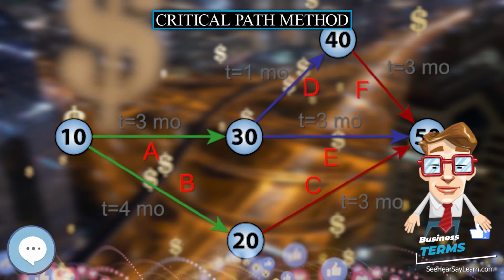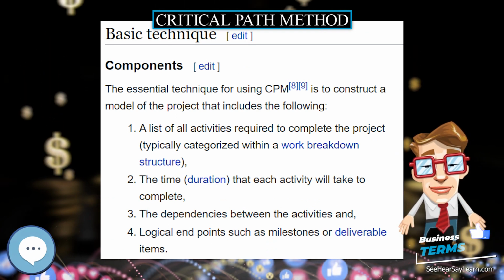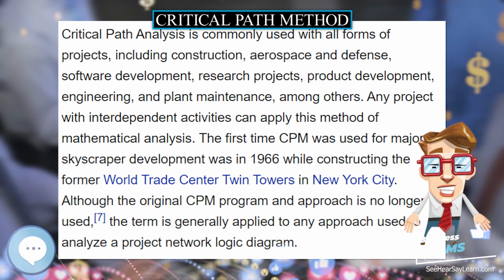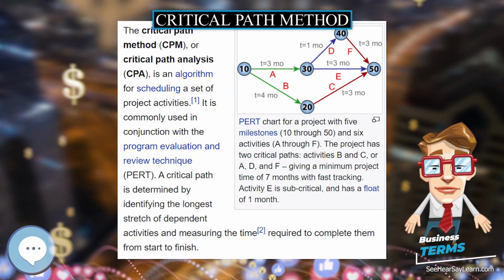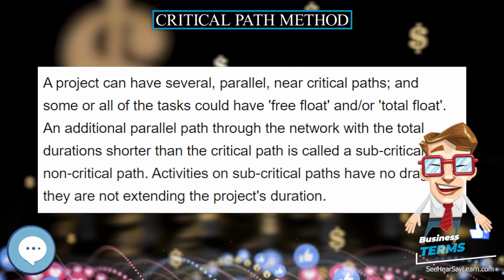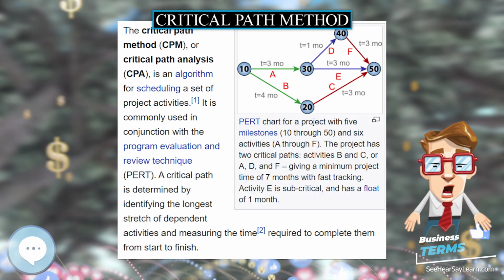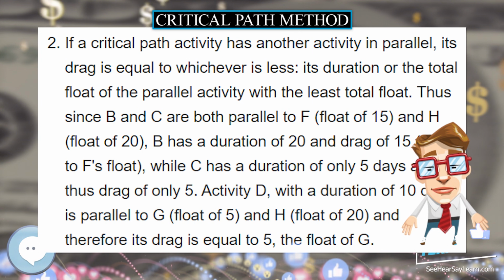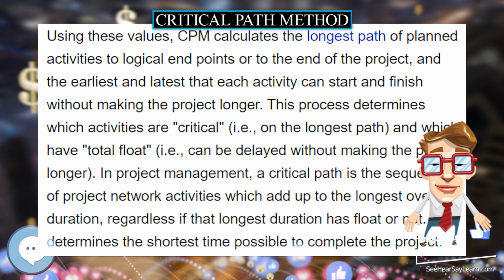Critical path method 📈💲 BUSINESS TERMS 💲📉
The critical path method (CPM), or critical path analysis (CPA), is an algorithm for scheduling a set of project activities. It is commonly used in conjunction with the program evaluation and review technique (PERT). A critical path is determined by identifying the longest stretch of dependent activities and measuring the time required to complete them from start to finish.